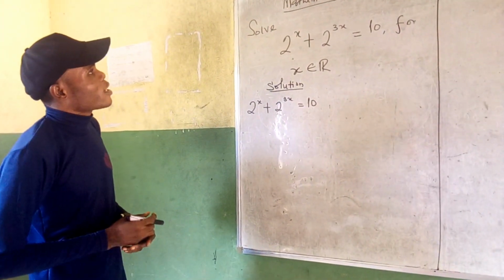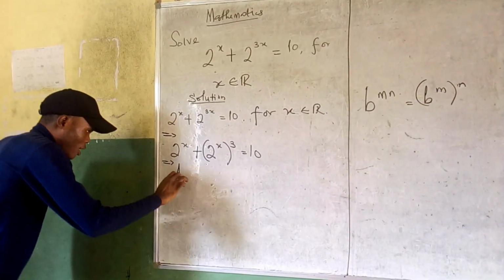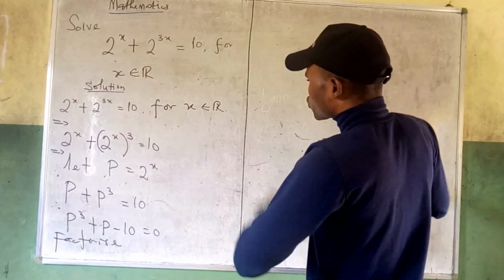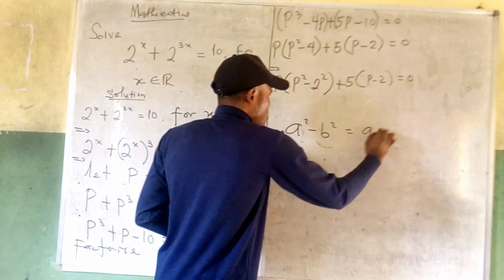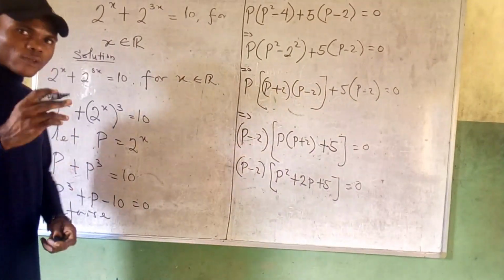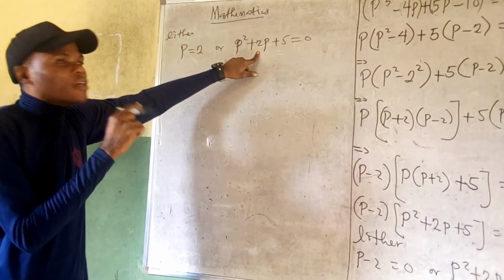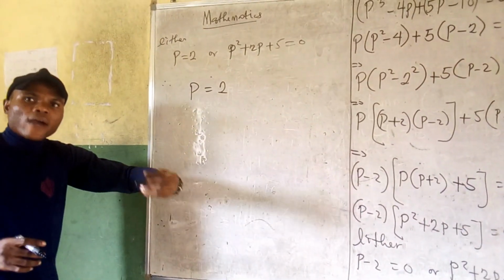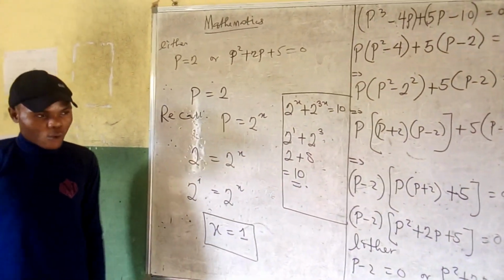Exponential Equation: 2^x + 2^3x =10